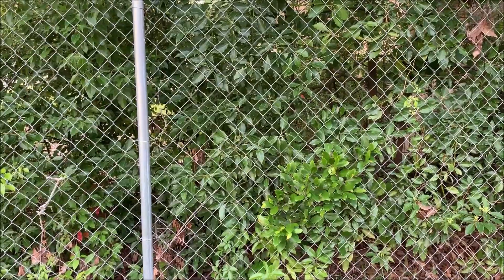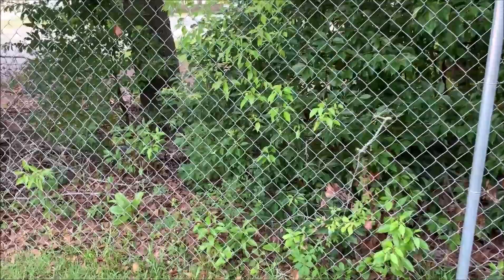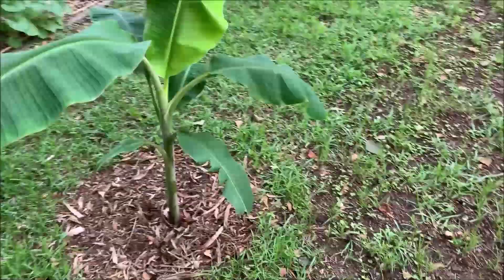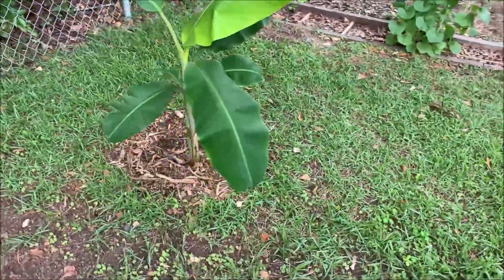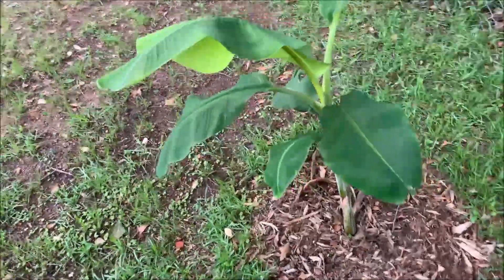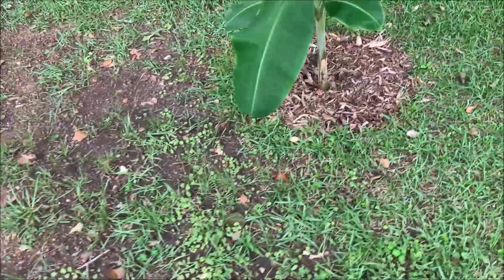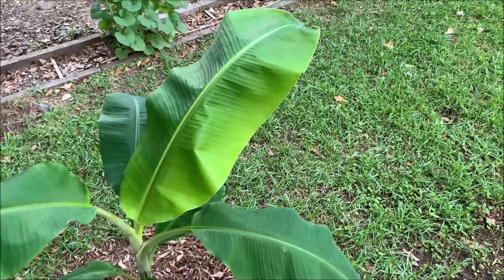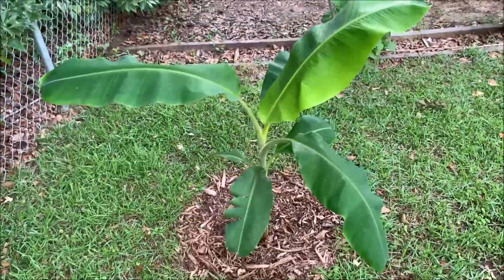leadfarmer73 At The Green Thumb Gardening Channel!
It's been 30 days since we planted leadfarmer73 in our extended garden area here in our front yard and here's what he's looking like after about a month in this location, enjoy!

The Green Thumb Gardening Channel
1110 Park Avenue South
Tifton, GA
31794

Soundtrack:  On The Weekend
Artist:  A Lion Unleashed
Label:  Upwardly Mobile Entertainment Records Inc.
Recording Location:  Tifton, GA
Availability:  Email MP3 download only.  Want this song for free?